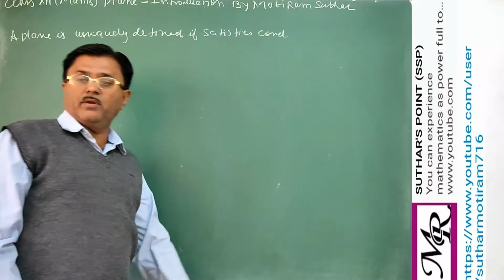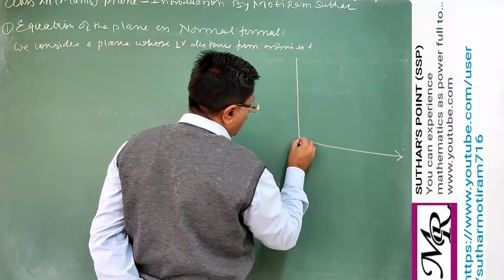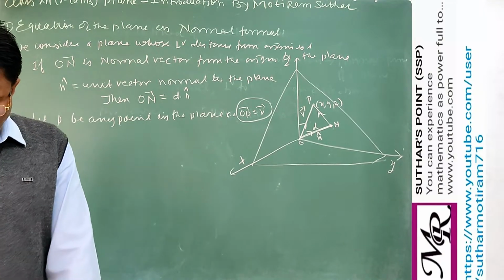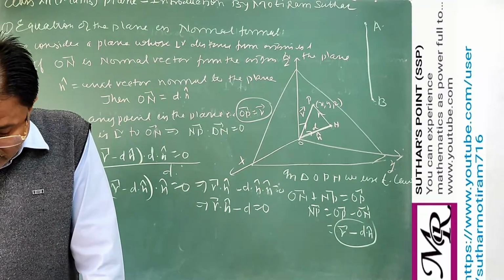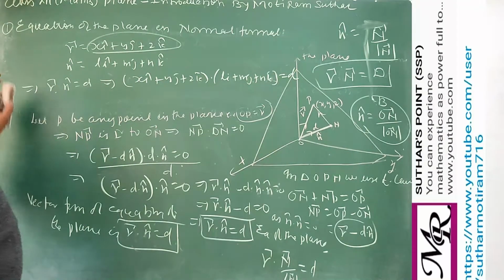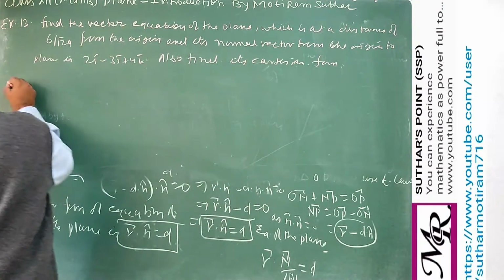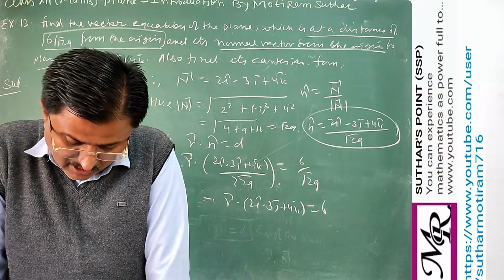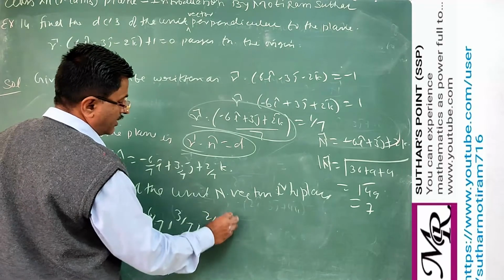Normal Form of equation of a plane(Mathematics) by Moti Ram Suthar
Normal Form of equation of a plane(Mathematics) by Moti Ram Suthar, To find the equation of a plane when its perpendicular distance from origin is given , Introduction of a plane in space, when a plane is uniquely defined, Some important problems related to the normal form of plane, Vector form of equation of a plane, Cartesian form of equation of plane